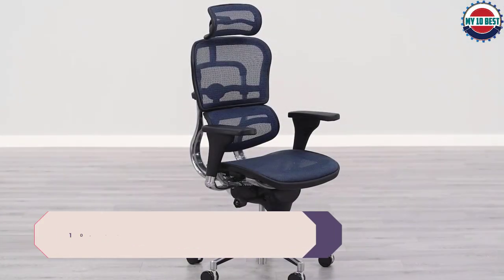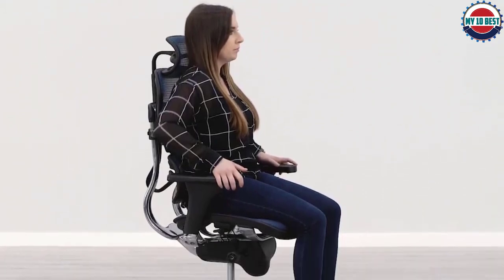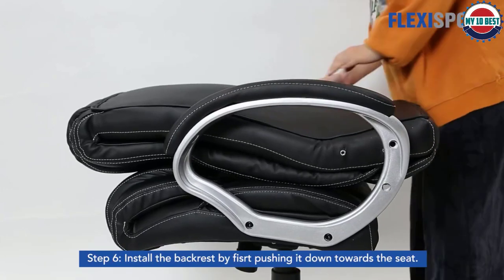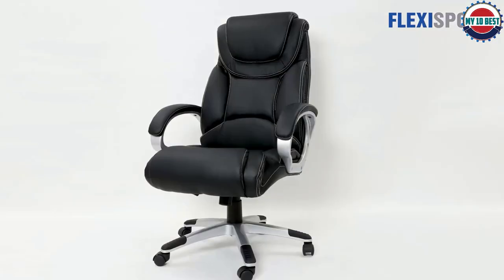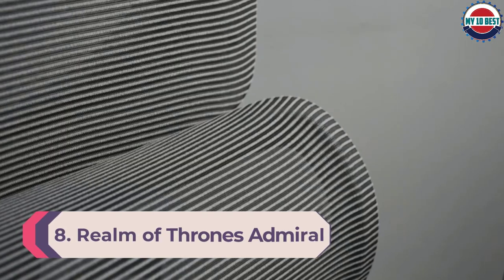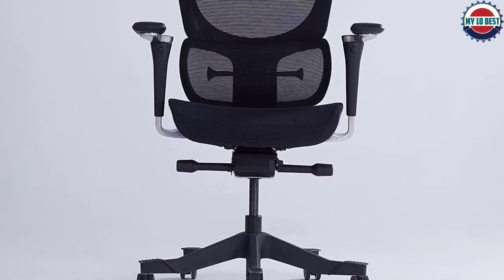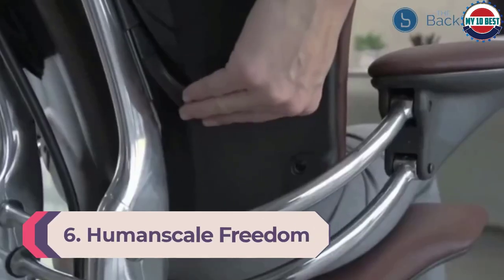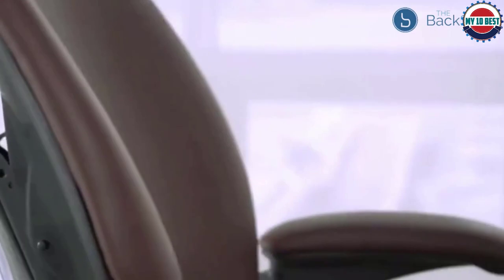10 Best Office Chair for Back Pain in 2022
This video helps you to find out the best office chair for back pain 2022 on the market. So Get Your best office chair from here
best office chairs 2022

In this video Portions of footage are not original content produced by My10Best. Portions of stock footage of products were gathered from multiple sources including, manufacturers, and various other sources.
"All claims, guarantees, and product specifications are provided by the manufacturer or vendor. My10Best cannot be held responsible for these claims, guarantees, or specifications"